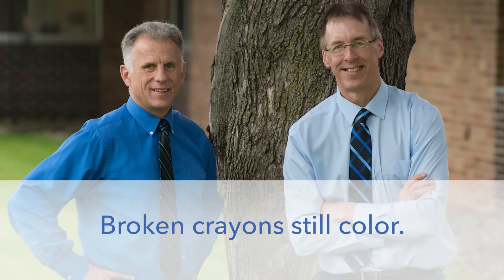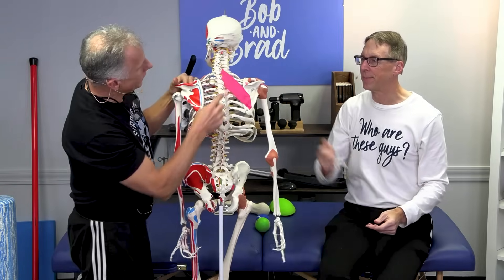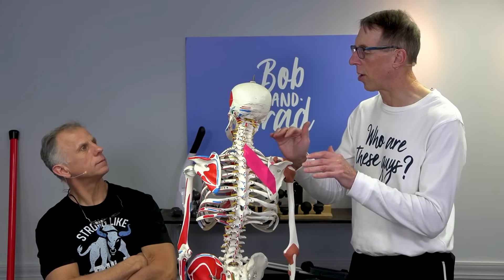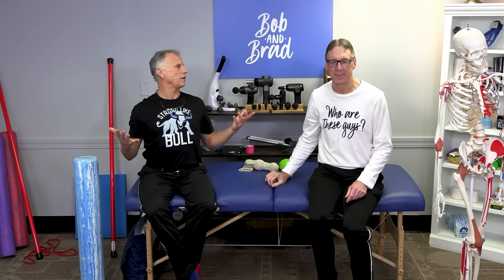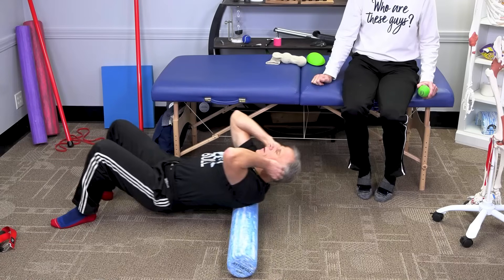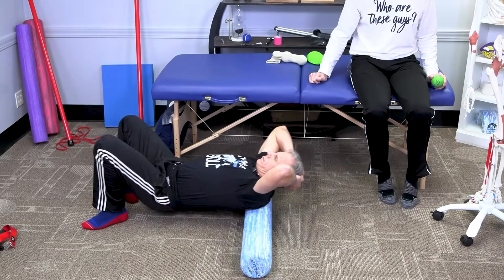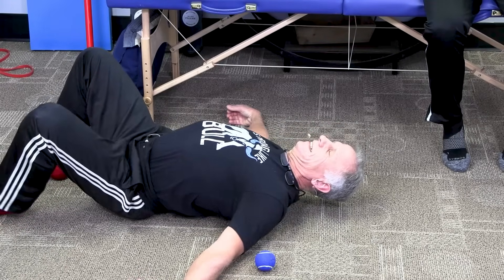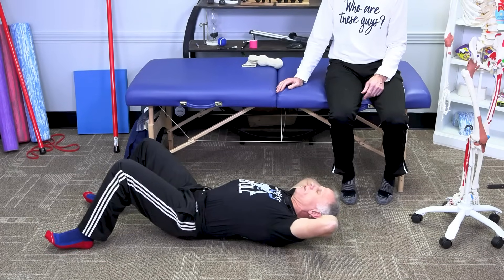Rhomboid Pain (Shoulder Blade Discomfort)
Bob and Brad discuss how to relief rhomboid pain.

Video Chapters:
0:00 Intro
0:17 Today We're Going to Talk About
2:27 How to Fix Rhomboid Pain
8:32 Brad's Aging Language

2) Resistance Bands
3) OPTP Pro roller standard density foam roller- 6"
4) The Backpod - Premium Treatment for Neck, Upper Back and Headache Pain

Pain Management:
US:
C2 Massage Gun
Q2 Mini Massage Gun US
T2 Massage Gun
X6 PRO Massage Gun with Stainless Steel Head
Eye massager
Neck and Back massager
Handheld Massager
Leg Massager

Wellness:
Blood Pressure Monitor

Fitness:
Resistance Bands
Pull Up Bands
Resistance Bands for Legs and Butt

Stretch Strap